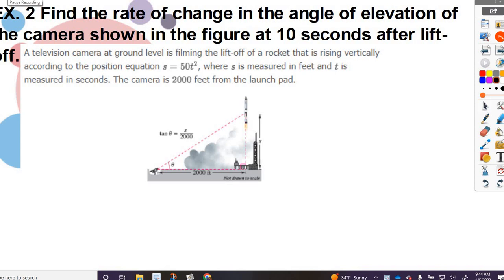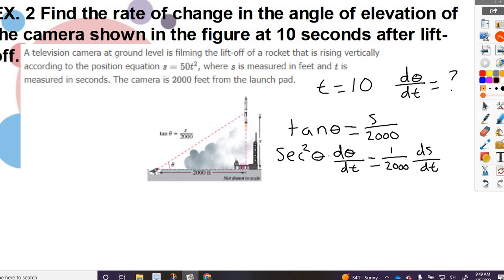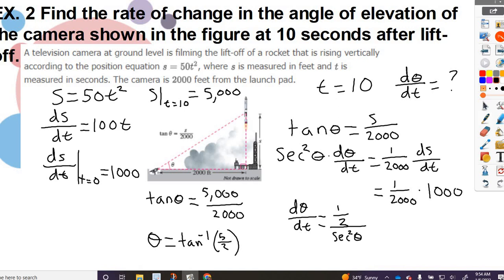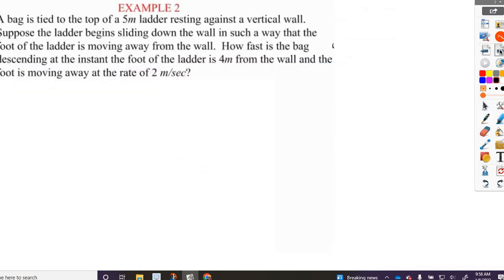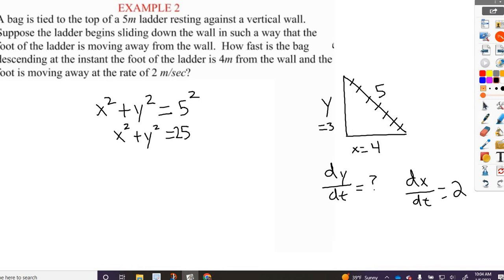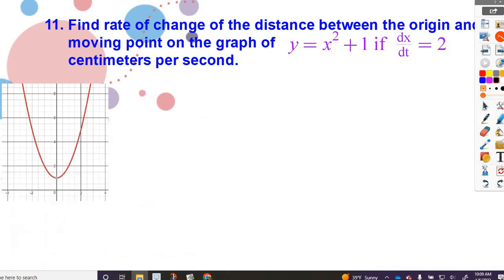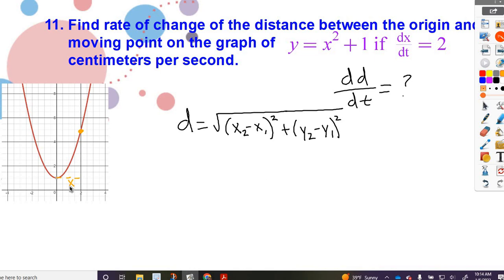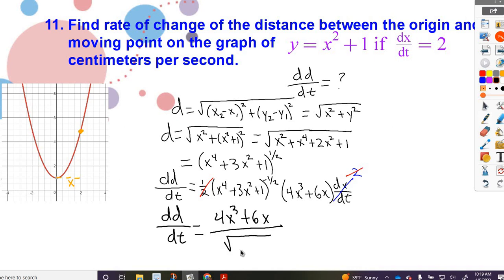Related Rates part 2